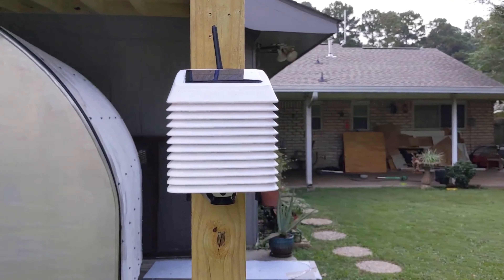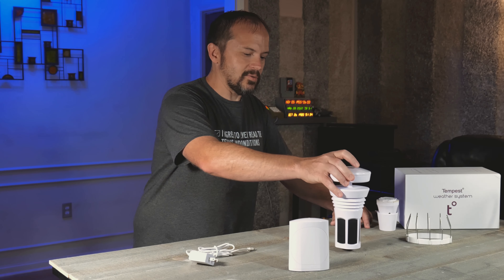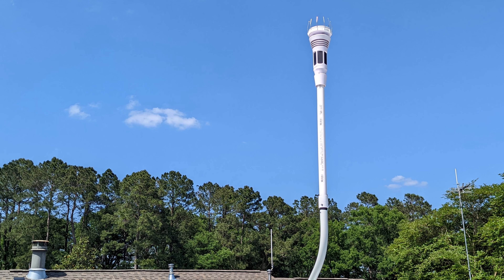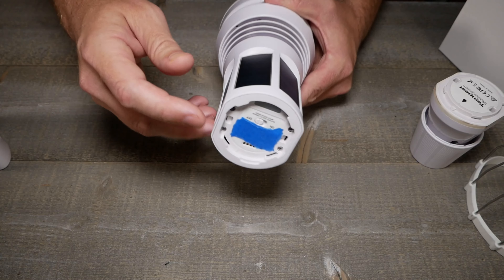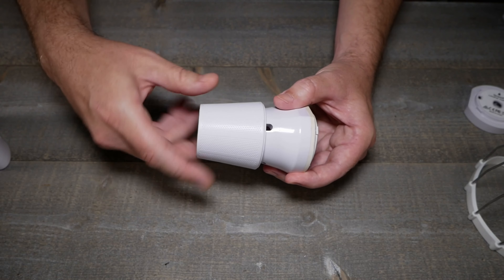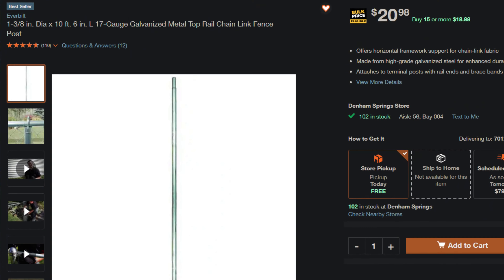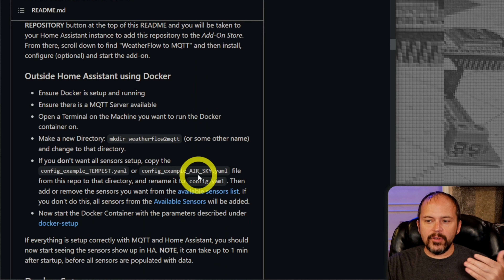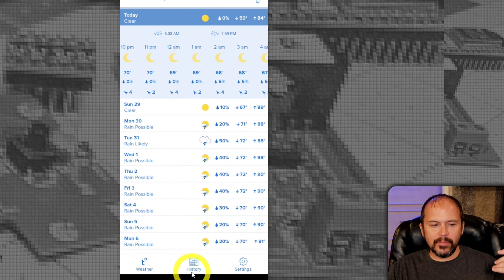WeatherFlow Tempest Review and How To Integrate into Home Assistant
The Ultimate weather station for Home Assistant.  Complete Review and Setup of the WeatherFlow Tempest Weather System.

00:00 Intro
02:12 Hands On
12:51 Web & Apps
18:21 Phone App
19:44 Closing Thoughts
21:56 The really BEST Part!